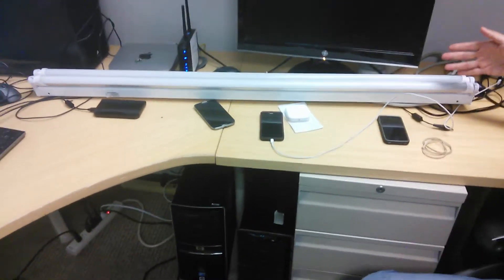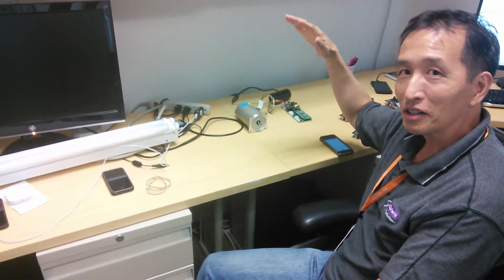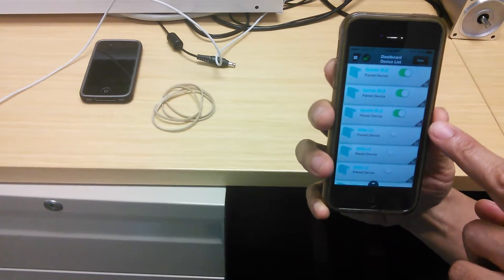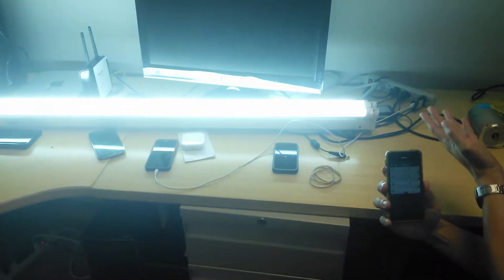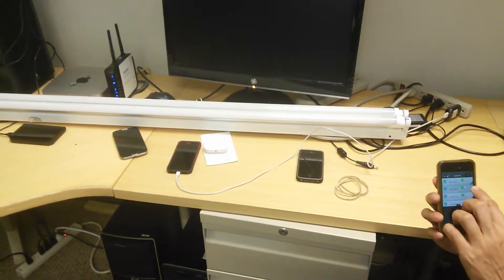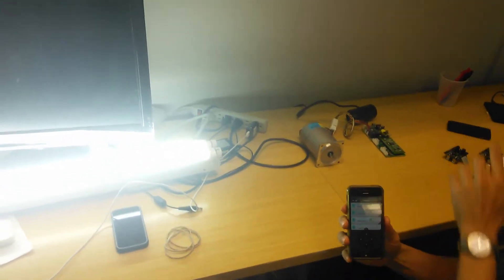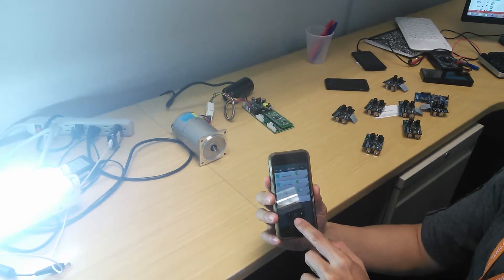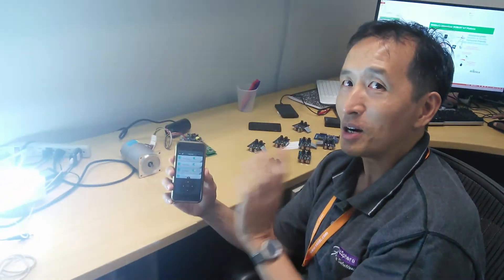WiSilica Smart Home technology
WiSilica Smart Home technology basic demo